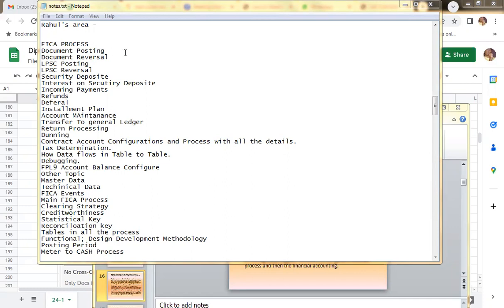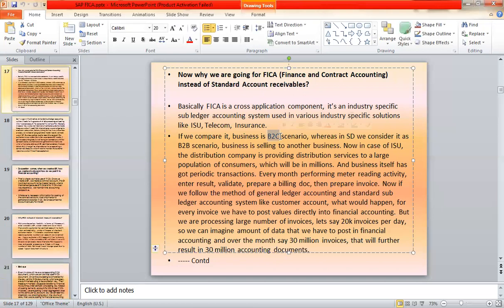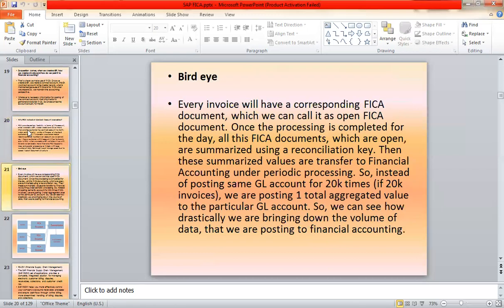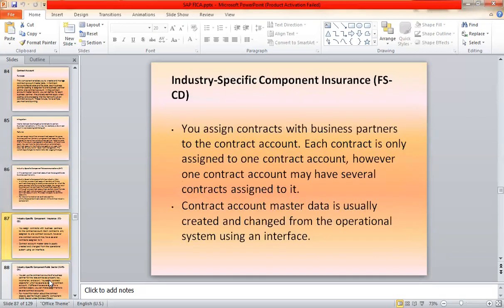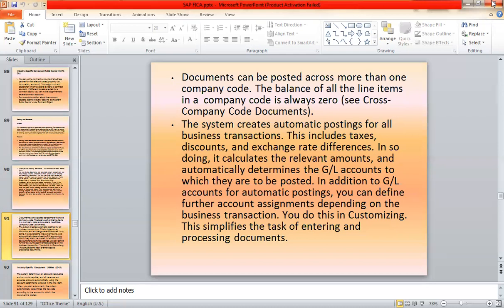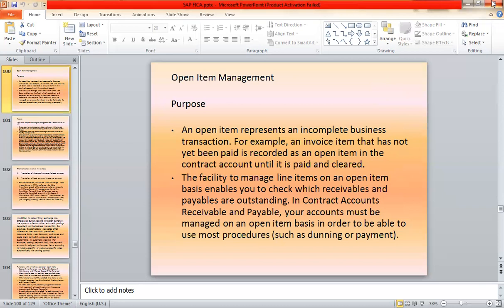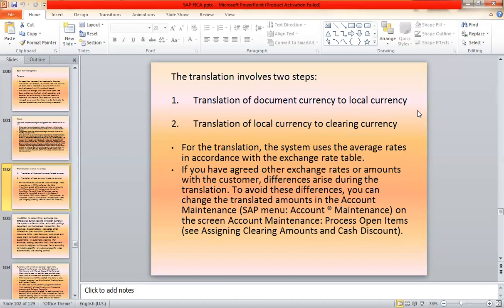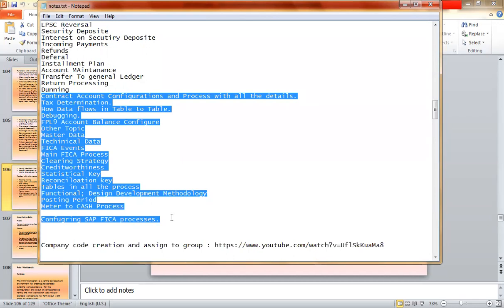Open Items, Postings & Documents - SAP FICA